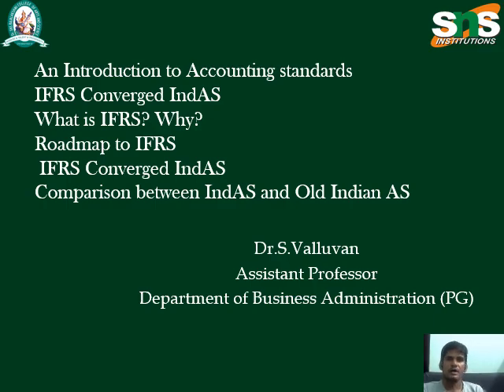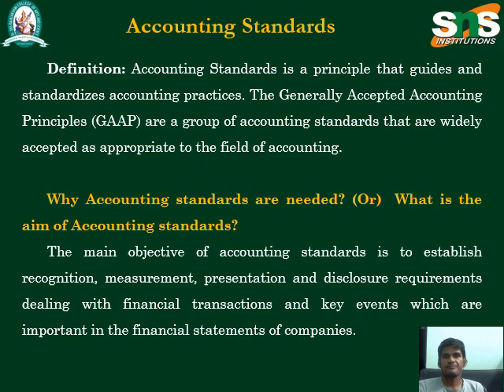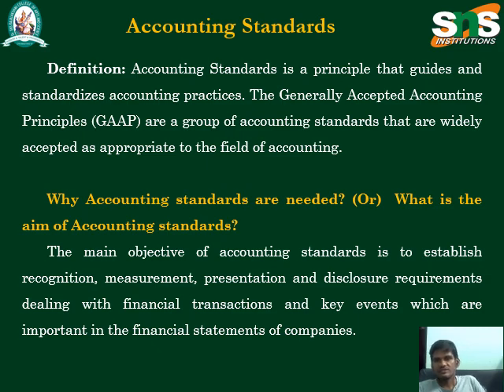Dr.S.VALLUVAN, Assistant Professor, MBA|IFRS - ACCOUNTING STANDARDS|SNSInstitutions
Accounting standard is a set of practices and policies used to systematize bookkeeping and other accounting functions across firms and over time. Accounting standards apply to the full breadth of an entity's financial picture, including assets, liabilities, revenue, expenses, and shareholders' equity.